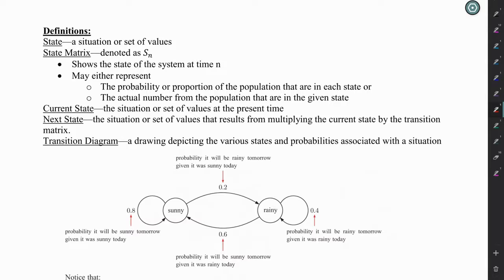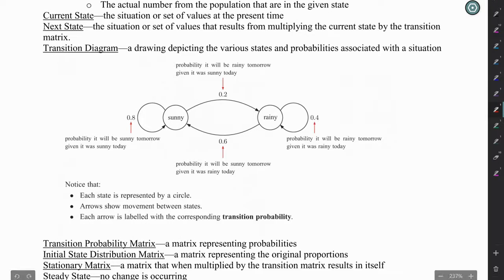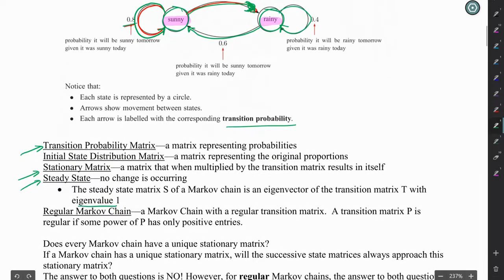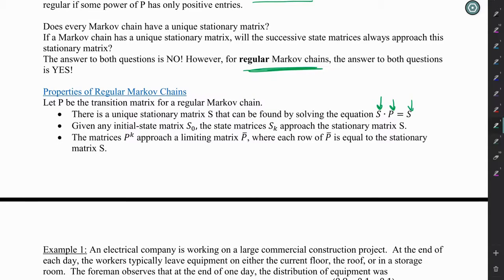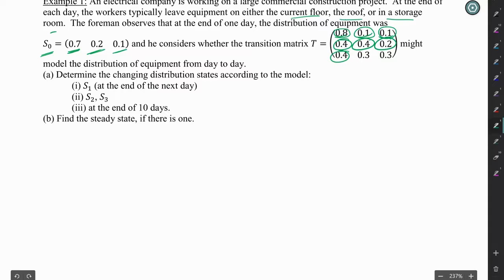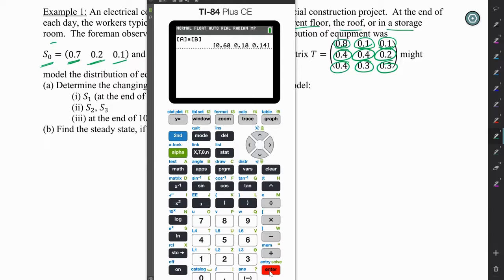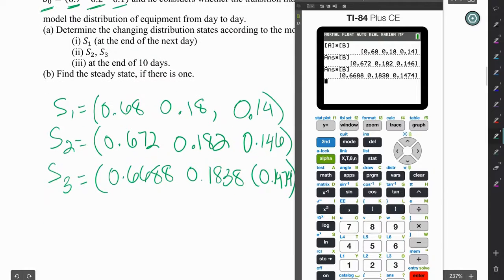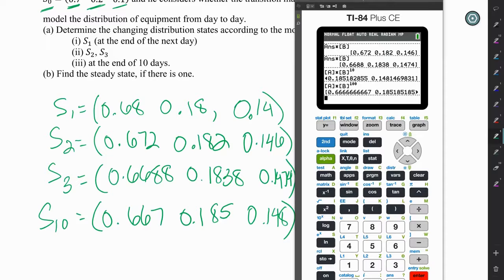Lesson 9B Markov Chains Part 1